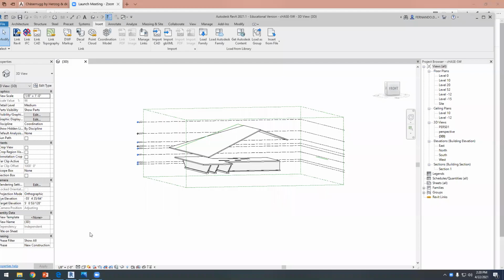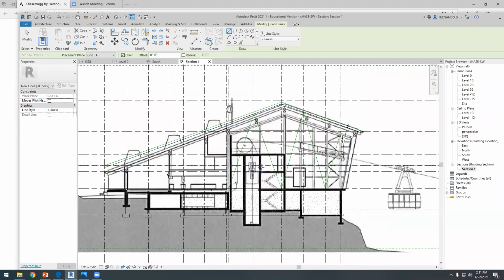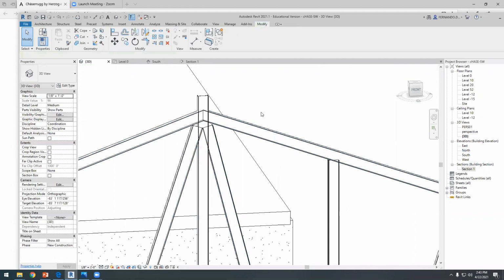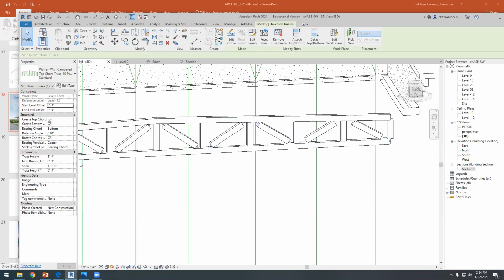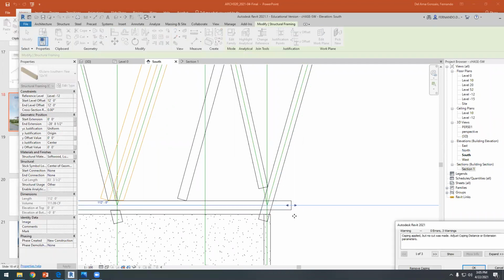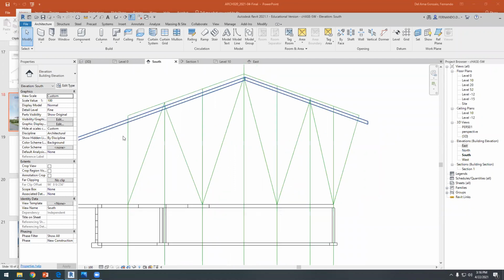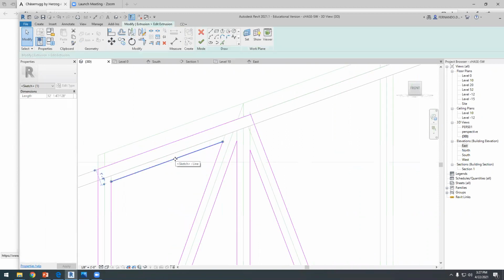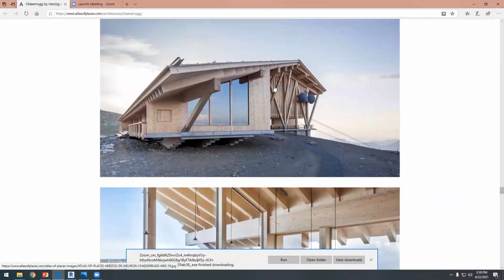Video ARCH320 WoodTruss